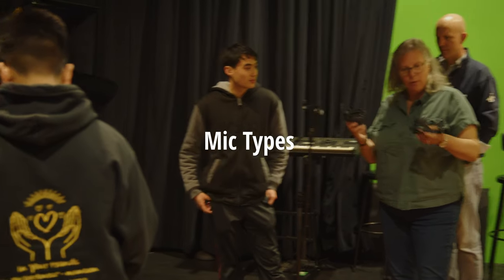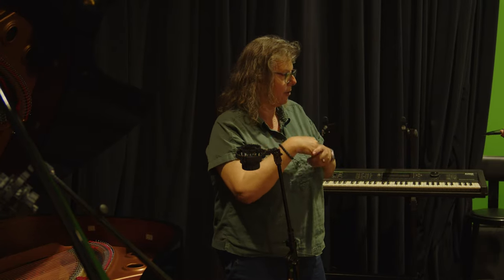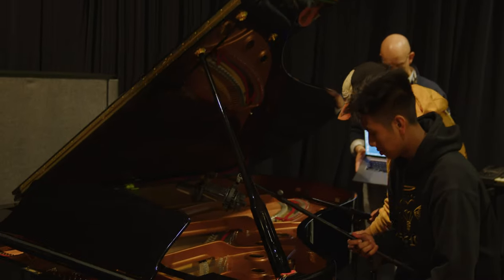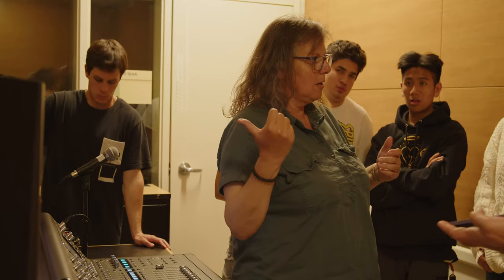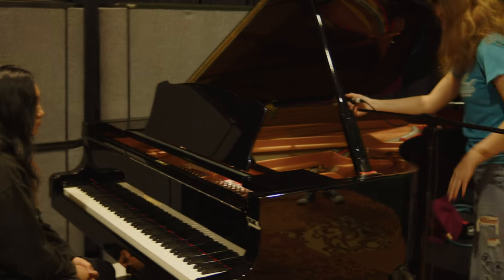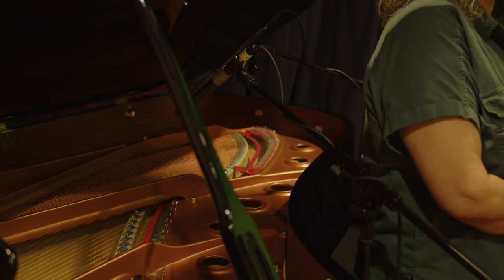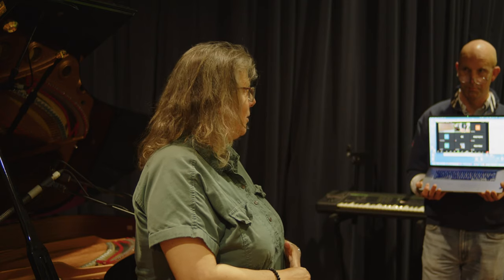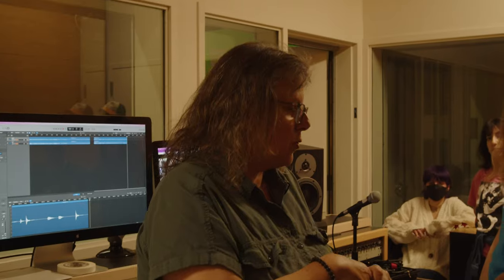Piano Mixing Patterns | BMPCC4K, Meike 25mm, Sony A7iv, Sigma 35mm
"Piano mixing" is one of the basic skills for audio technicians, who may set up the sound system in a music event or concert.

This is a lecture from College of San Mateo on piano mixing and recording patterns. It is relevant to audio technicians and sound engineers who want to learn how to record acoustic instruments in a live concert hall or professional studio setting.

Credit to Professor Donna Eyestone and CSM DGME-118 audio production class.

LESSONS LEARNED
* for live sessions (in which you don't know the environment or changes before video shooting), always bring A and B cameras - one on a video tripod, and one for run-and-gun.
* Use a shot-gun mic (not built-in mic)  - adjust the gain level first.
* Practice using a rig for hand-held shots.

PRODUCTION NOTES
I have never done an hour-long education event since there are many live and unknown events during the hands-on education session. I need to hand-held the camera for any unanticipated camera movement at times.

Challenges
* Lighting - environment setting is tricky - It's challenging to switch or transition from the dark concert area to the bright studio setting. I should have brought light modifiers.

GEARS
BMPCC4K
Meike 25mm prime lens
Deity D3 shotgun mic
Sony A7iv (for 2-3 shots)
Sigma 35mm prime lens (for 2-3 shots)
Sirui video tripod.